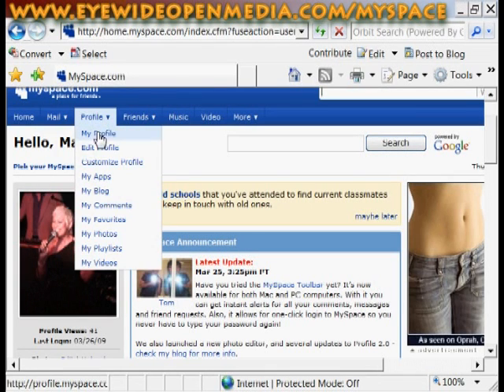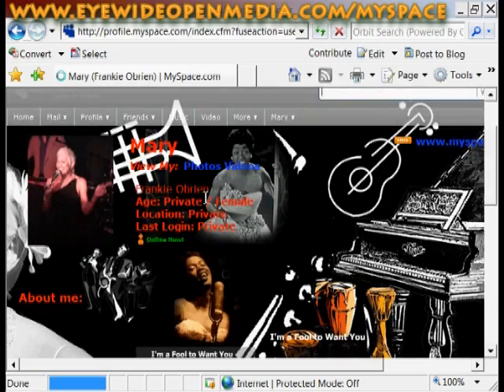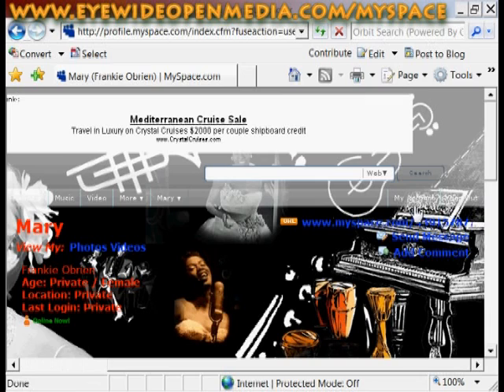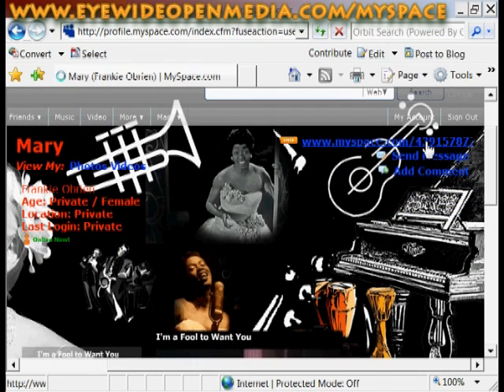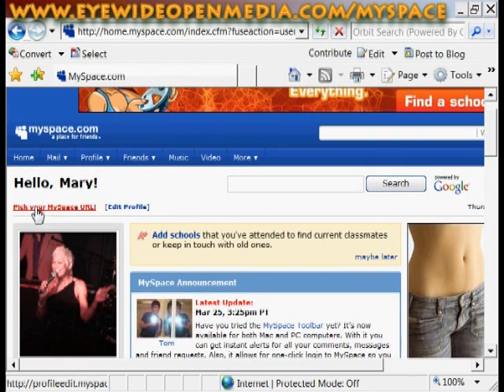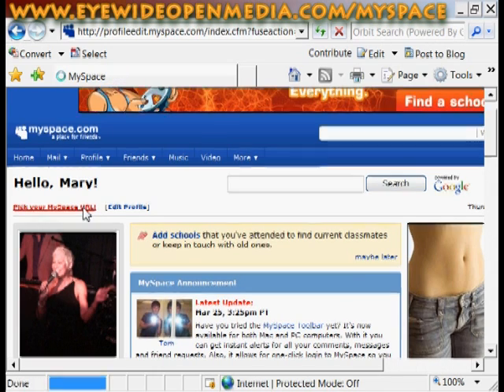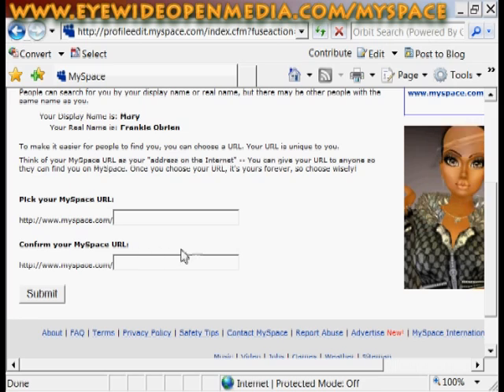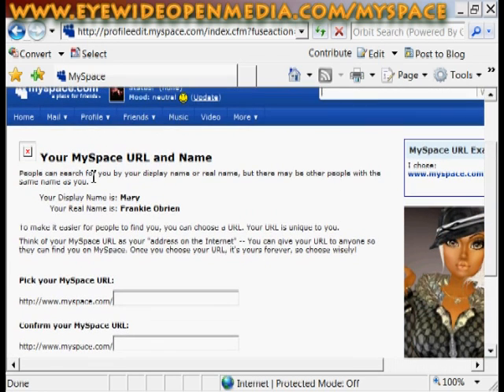MySpace tutorial - How to change url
to see more myspace tutorials.  In this video I show how to change your myspace url.